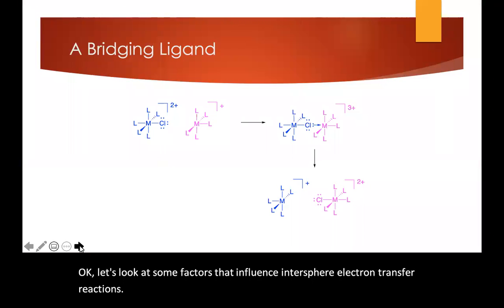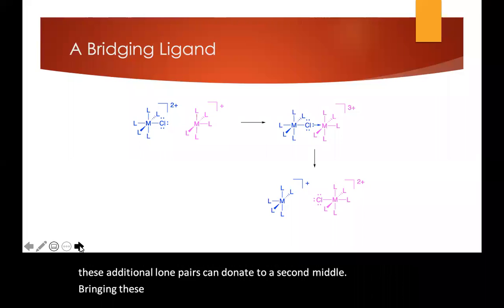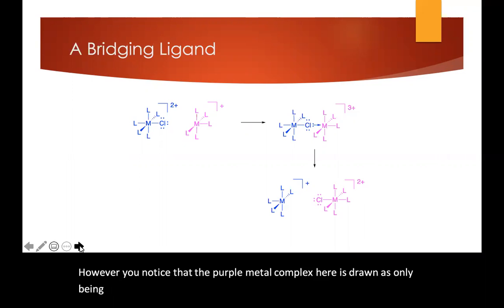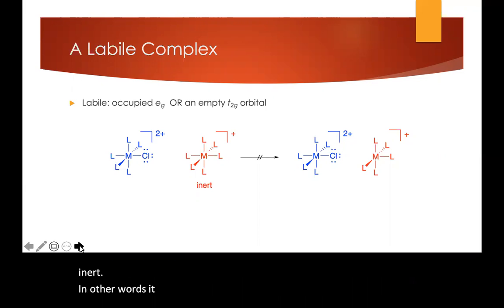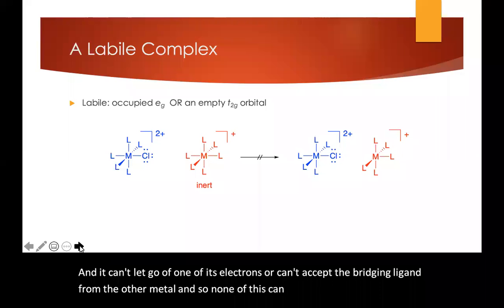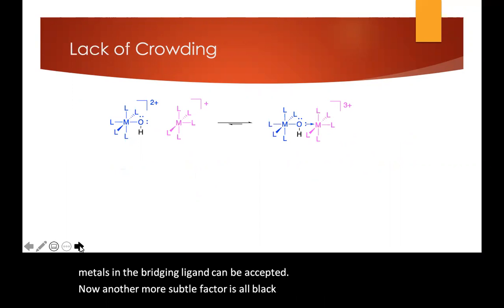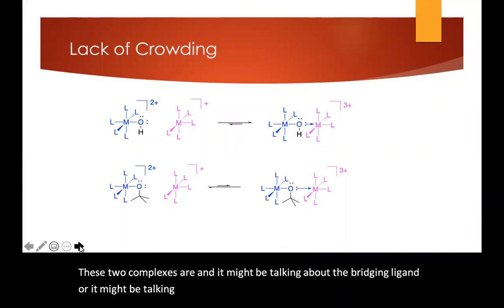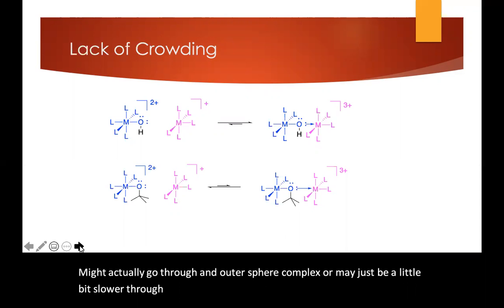Inner sphere electron transfer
Some factors that influence the rate of inner sphere electron transfer.